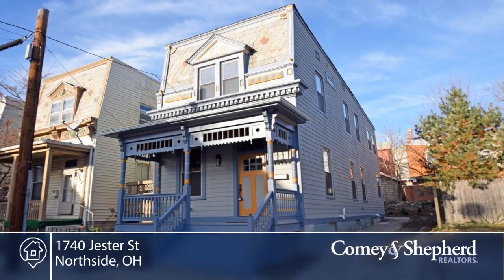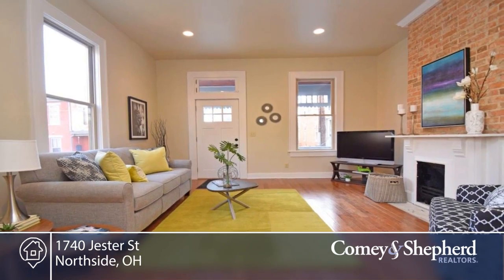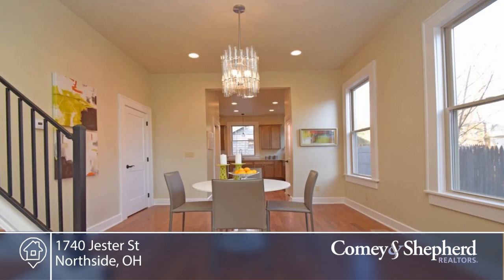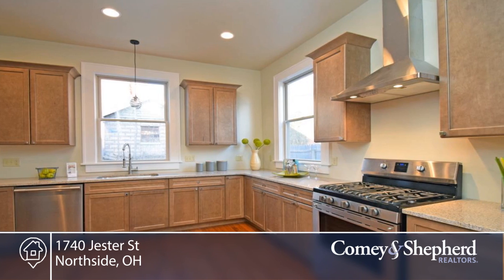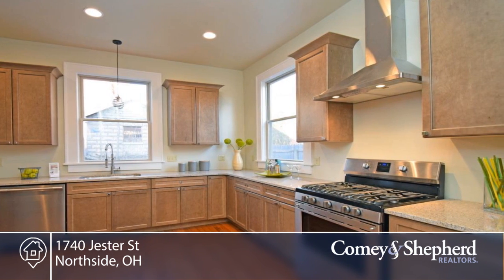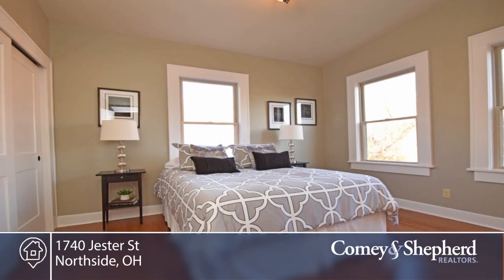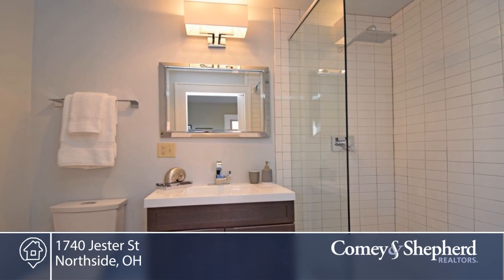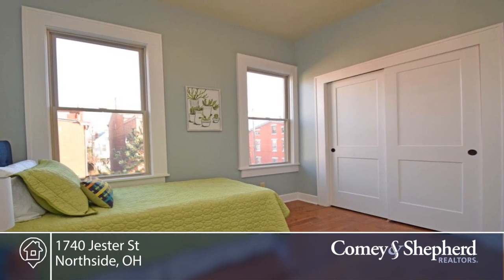1740 Jester St Northside, OH | MLS# 1520266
Turn of the century Victorian features intricate original faade on quiet one-way street. All new exterior siding; clean, modern finishes within open concept layout w/ attention to detail throughout. Soaring ceilings, 2nd fl skylight + 2nd fl laundry. Master w/ ensuite bath, double closets. Driveway!!